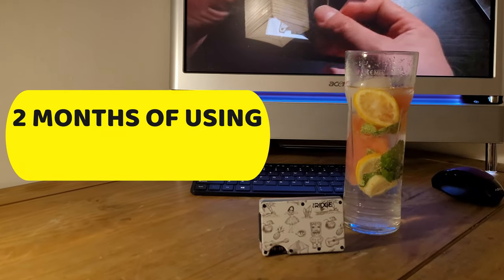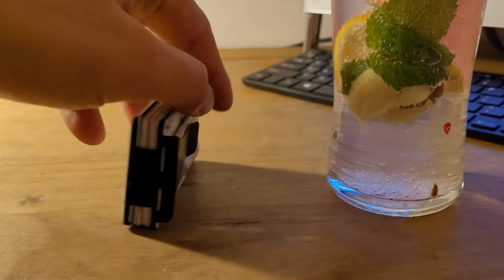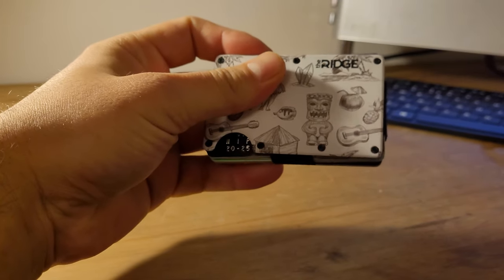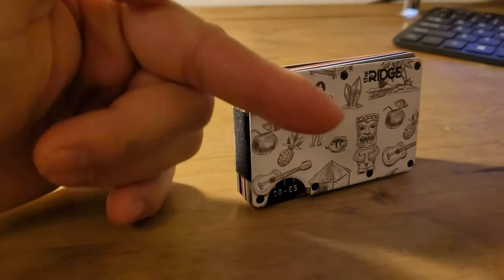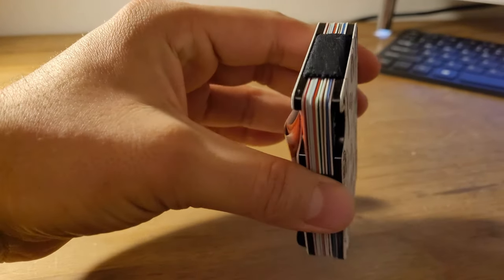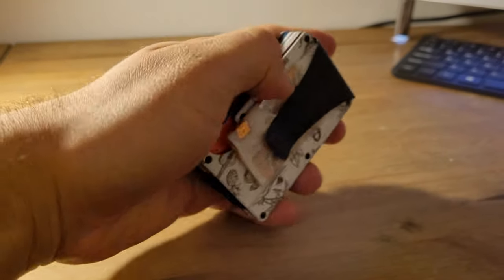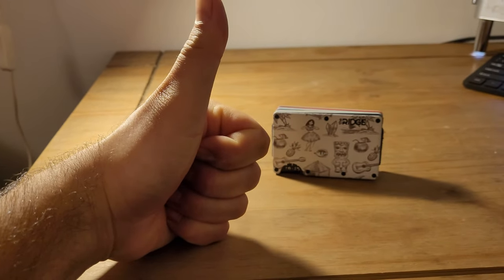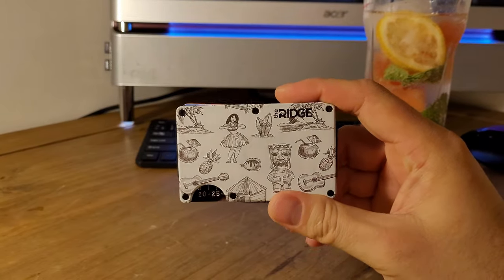2 MONTHS OF USING the RIDGE WALLET GOOD OR BAD EXPERIENCE???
Carbon Fiber